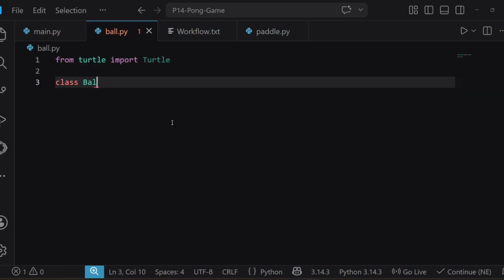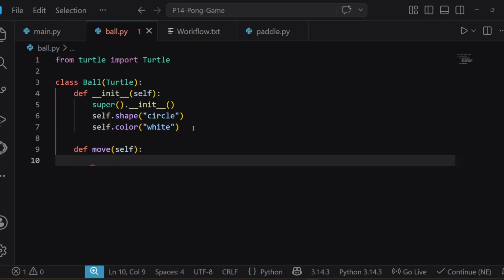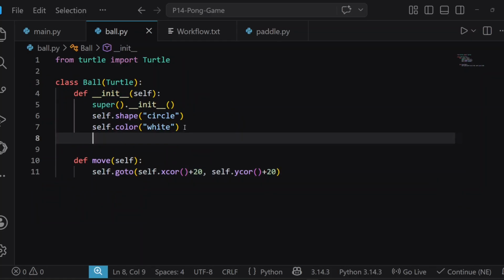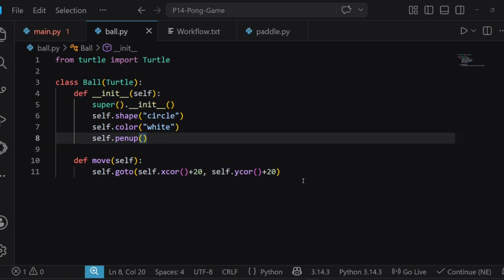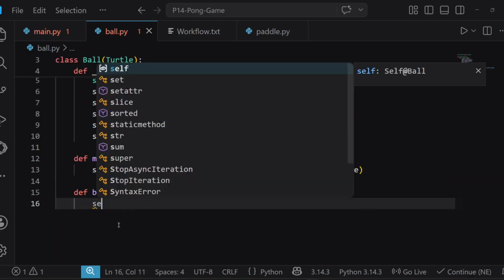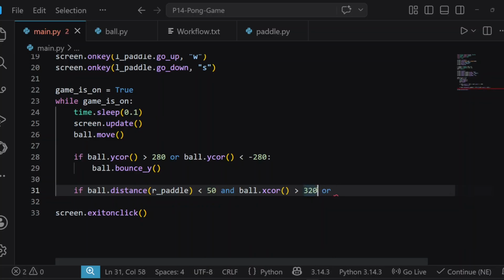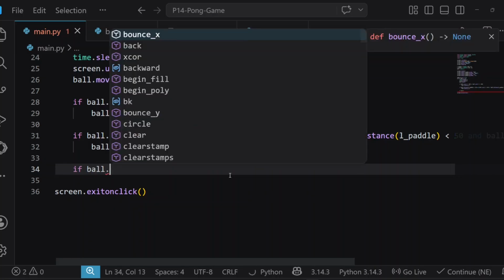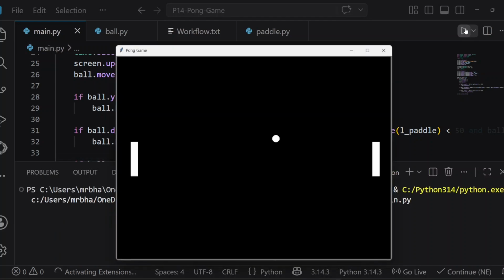Build Pong Game in Python | Part 2 - Ball Movement & Collision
Welcome to Part 2 of the Python Pong Game series!
In this video, we add the ball mechanics to our Pong game using Python and Turtle Graphics.

📌 In This Video:
✅ Create the Ball class
✅ Add smooth ball movement
✅ Make the ball bounce from top & bottom walls
✅ Detect paddle collision
✅ Reverse ball direction after collision

🎮 Controls:
W / S → Left Paddle
↑ / ↓ → Right Paddle

💻 Built Using:

* Python
* Turtle Graphics